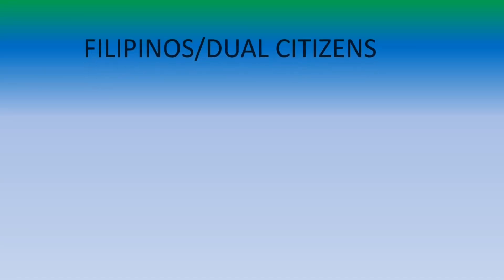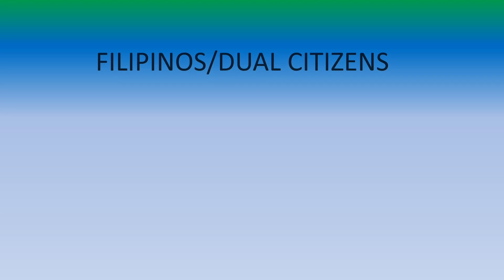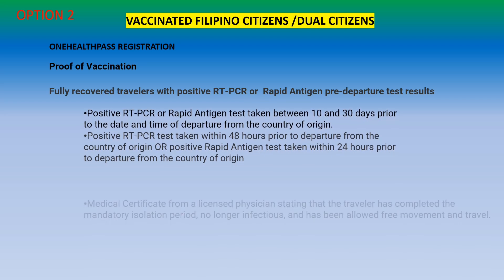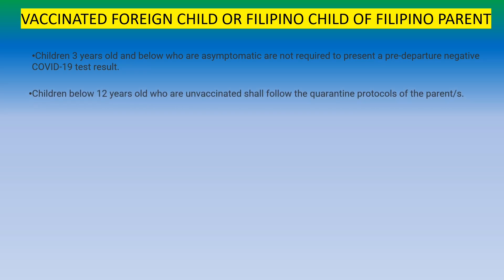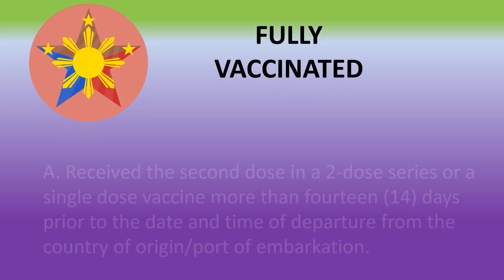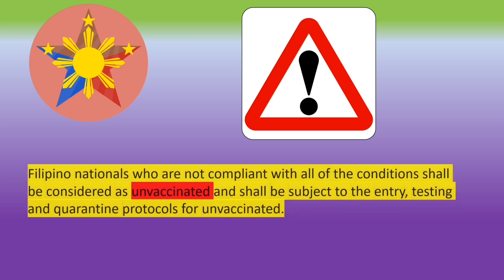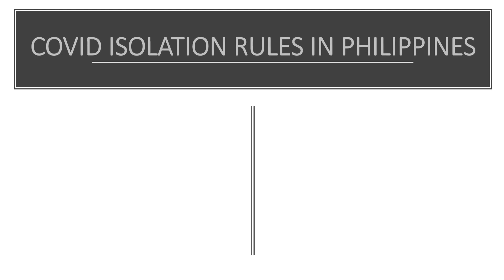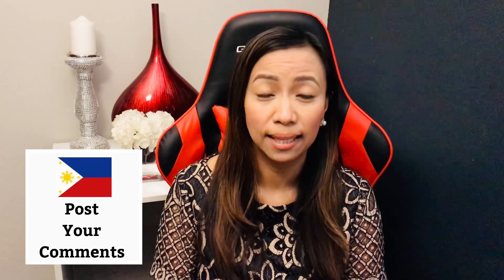LATEST TRAVEL REQUIREMENTS FOR FILIPINOS ENTERING PHILIPPINES | MAY 2022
ONEHEALTHPASS.COM.PH

Standard Health Protocols:
Mandatory wearing of face masks
Mandatory use of the Traze Mobile Application to generate and scan their QR code when entering in, boarding from, and upon arriving in all Philippine Airports starting Nov.  28, 2020.

Quarantine and testing Philippines
Philippines news today
Philippines travel news today
IATF latest news
Latest quarantine update in Philippines
PAL Airlines Flight
Philippine travel
Philippines travel
philippine news
travel restrictions philippines
latest travel updates philippines
travel advisory philippines
travel ban philippines
iatf philippines update
quarantine update in philippines today
update travel to philippines
Retiring in the Philippines
Foreigner living in the Philippines
Expat living in the Philippines